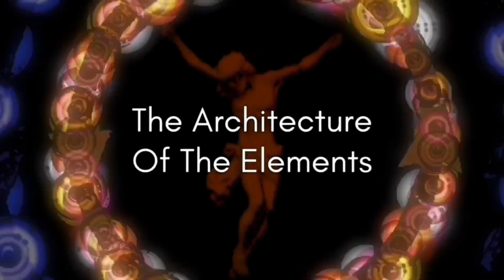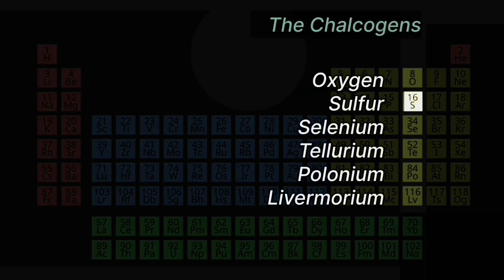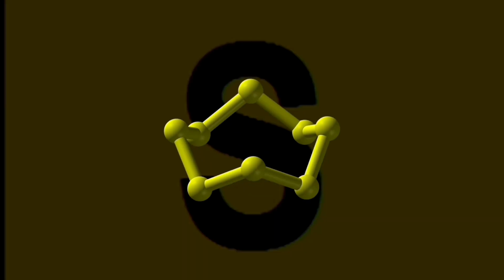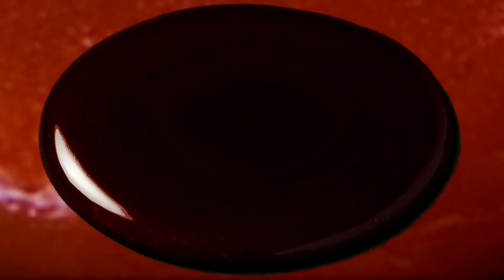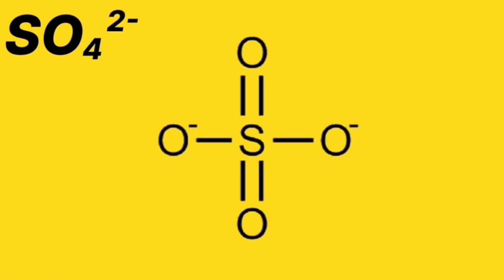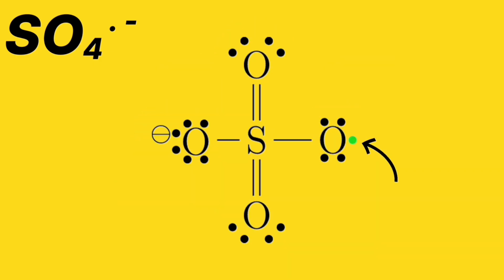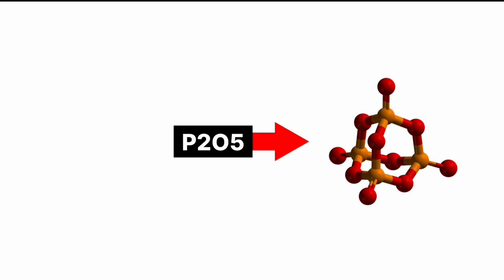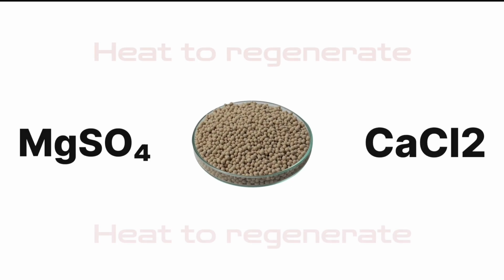The Architecture of the Elements - Part 15 - Sulfur